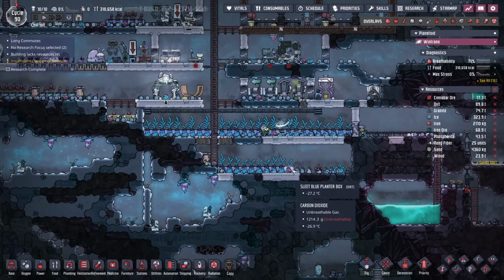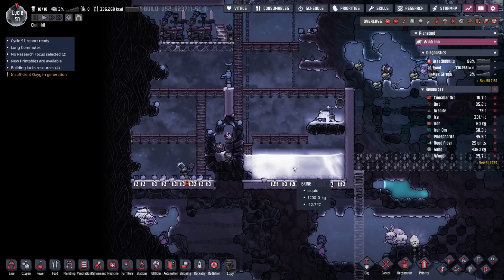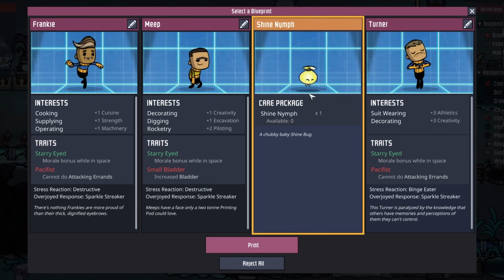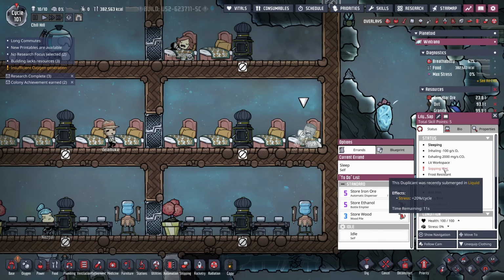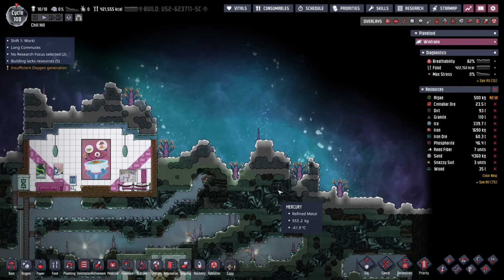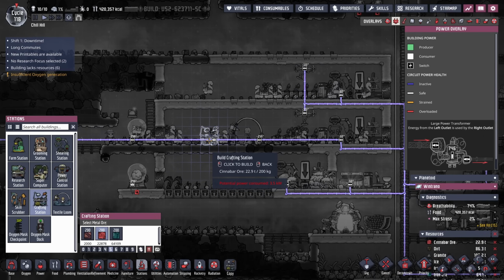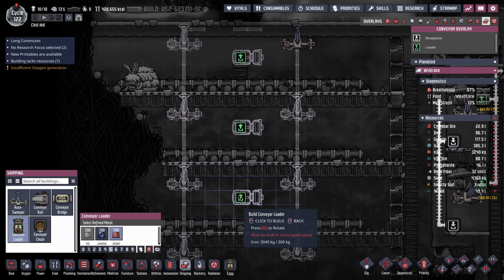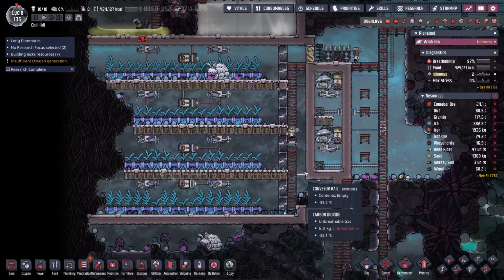New oxygen system experiments | Ep 5 | ONI - Frosty - Ceres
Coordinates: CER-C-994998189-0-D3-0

Credits music: When Johnny Comes Marching Home by Cooper Cannell
Montage music: Summer of 1984 by RKVC